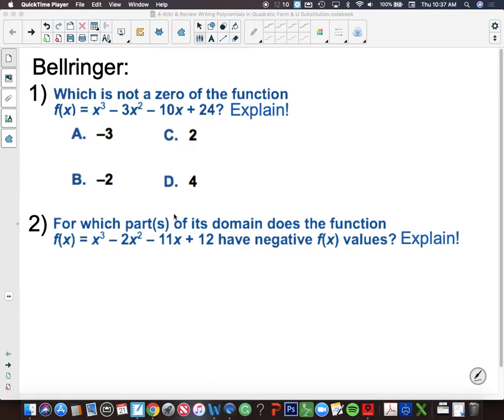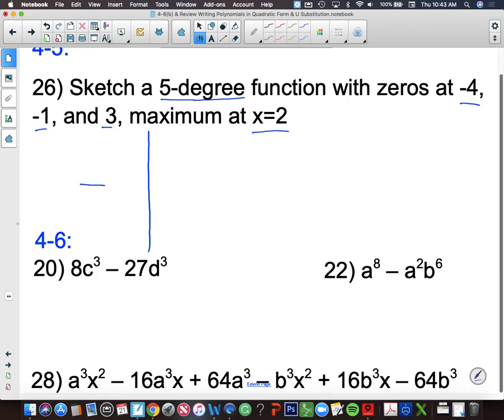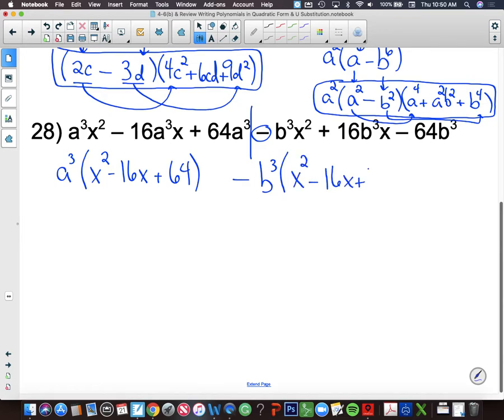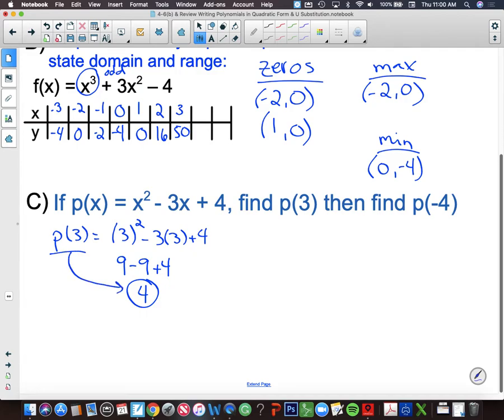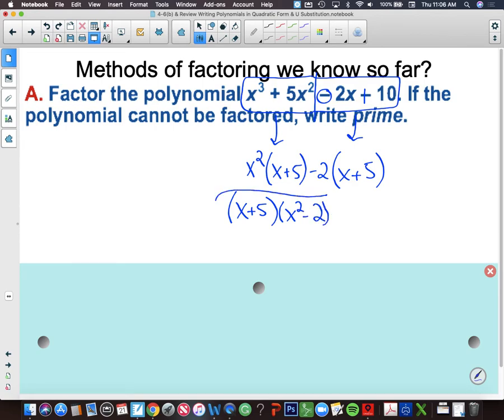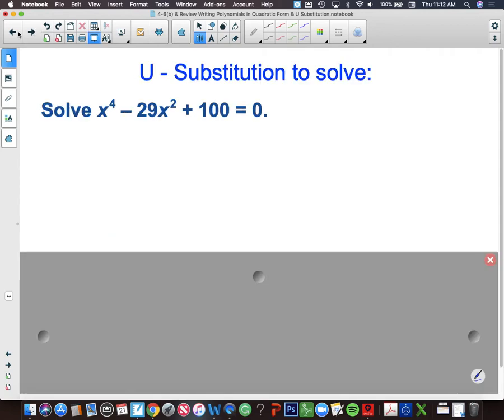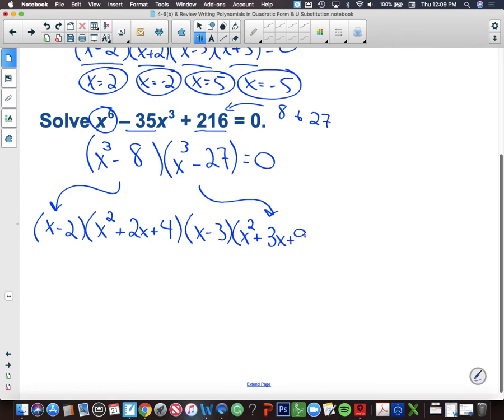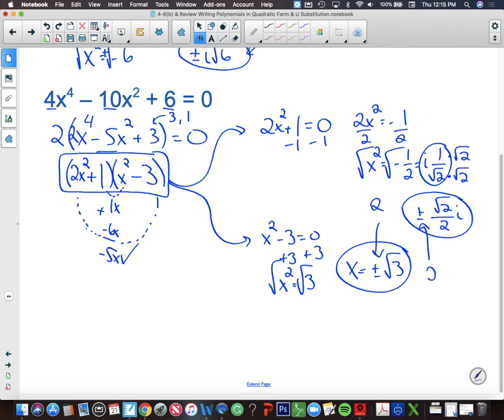Review Polynomials and Advanced Factoring (4.6(b) Video)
This video contains a review of polynomials and exercises factoring more advanced polynomials.